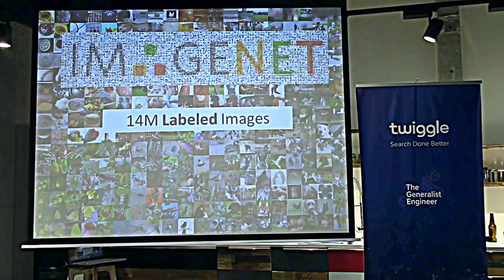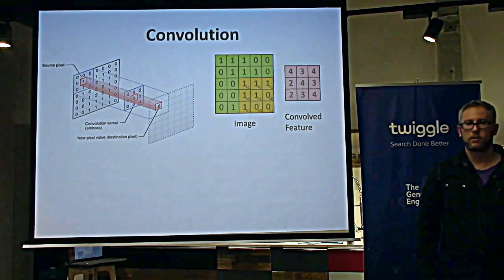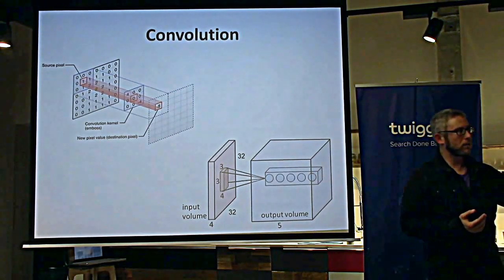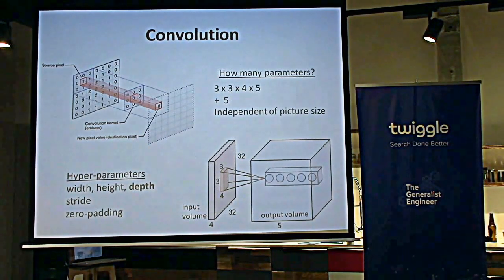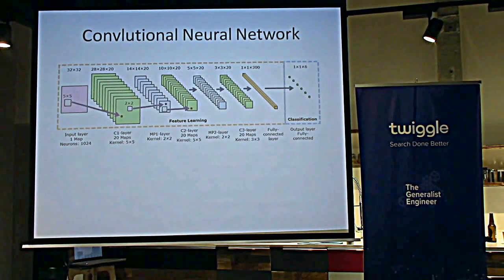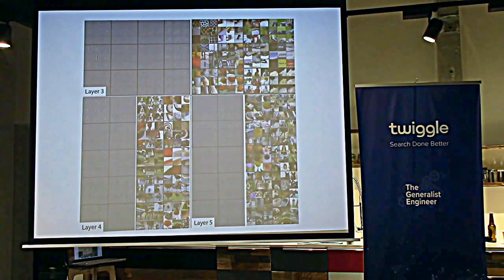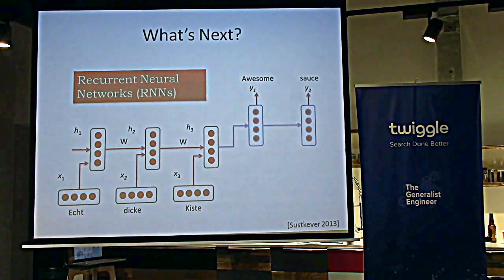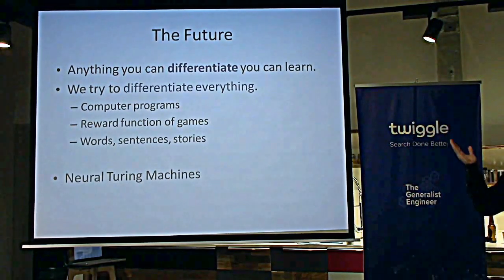Introduction to Deep Learning part 2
Dr. Jonathan Laserson is a senior algorithm researcher at PointGrab and a Machine Learning expert and consultant. He has a PhD from the Computer Science AI lab at Stanford University and was a lecturer at Bar-Ilan University. After 3 years doing Machine Learning at Google today he is focused on Deep Learning algorithms and their practical usage on embedded architectures. You can read his Hebrew blog about Machine Learning in